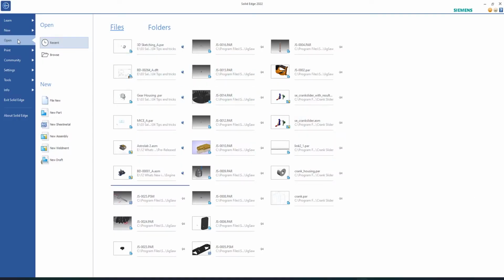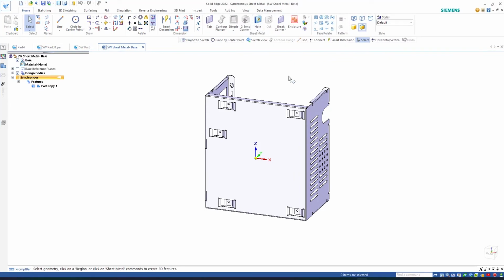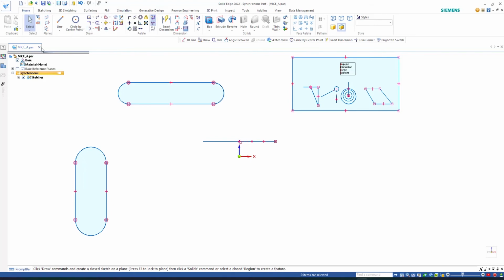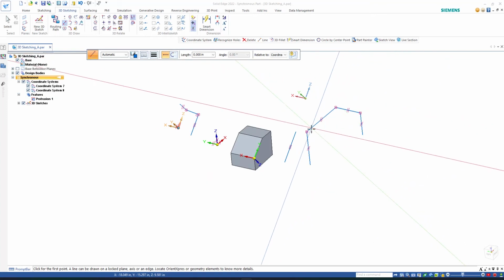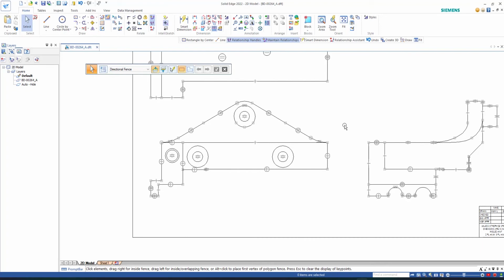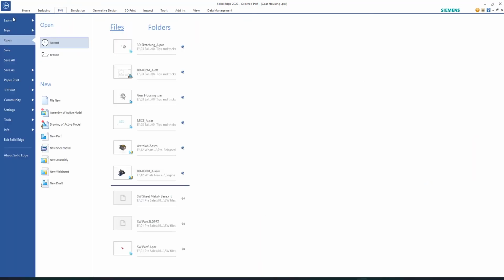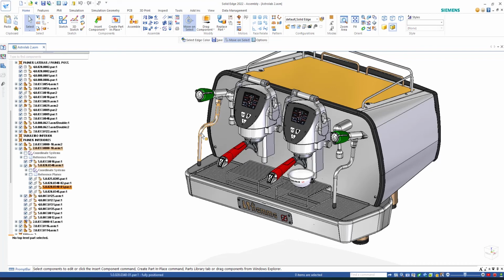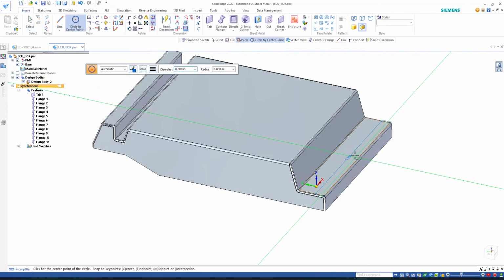Solid Edge Hidden Gems | Solid Edge University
Welcome to Solid Edge University! Watch expert Manny Marquez as he covers Solid Edge Hidden Gems.